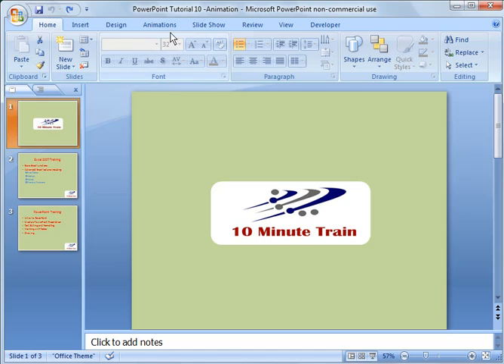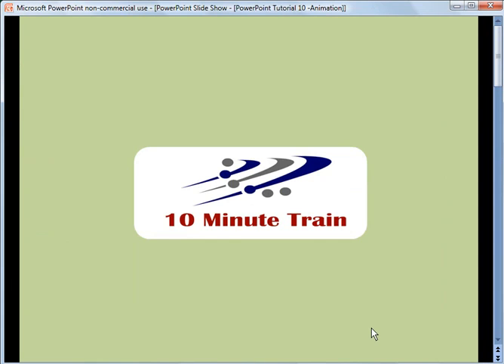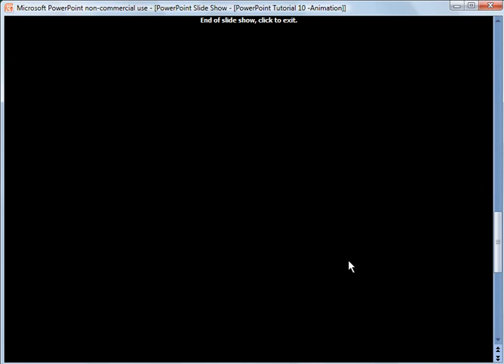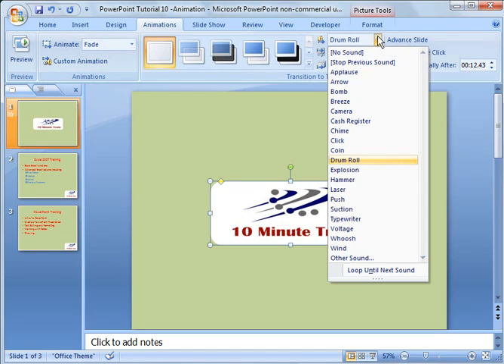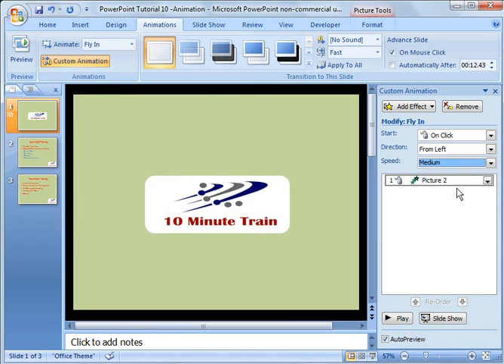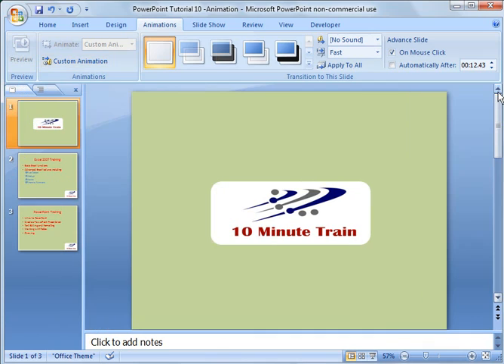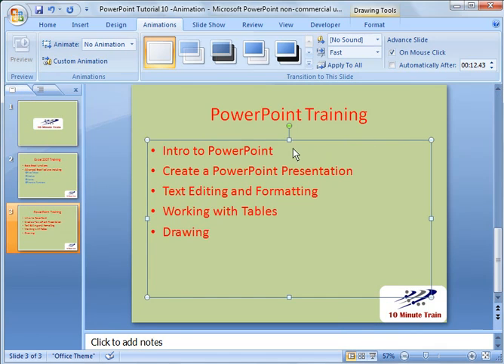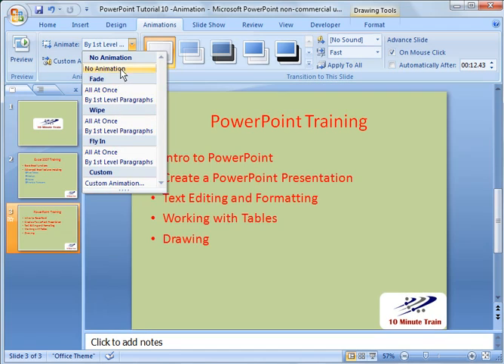PowerPoint 2007 Tutorial 10_ Intro to Animation.flv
PowerPoint 2007 Tutorial Intro to Animation